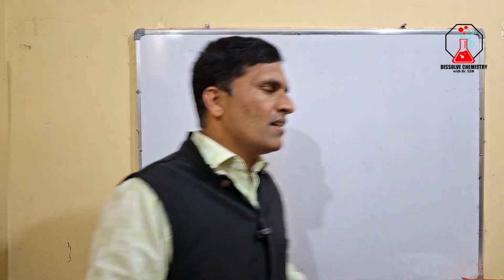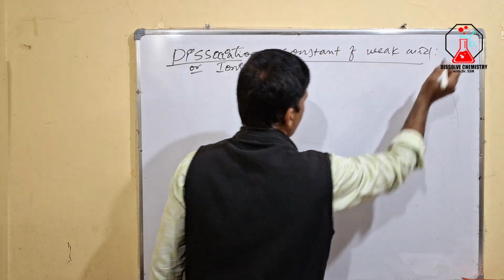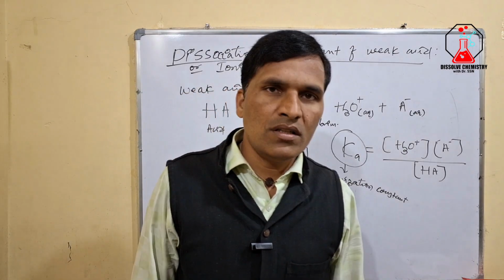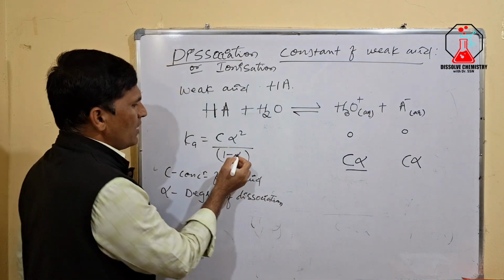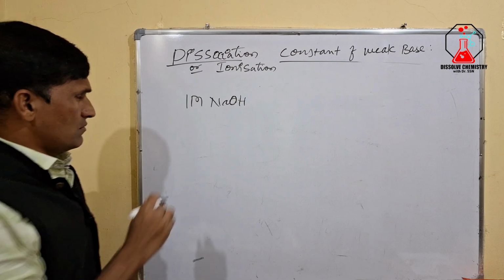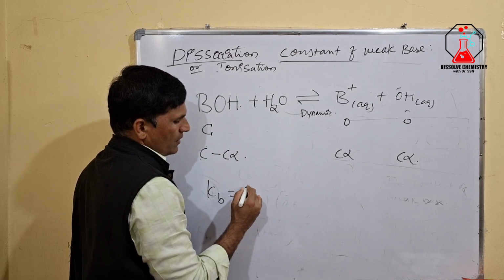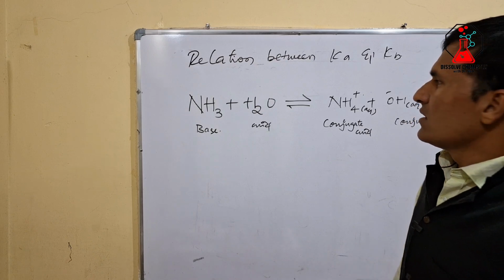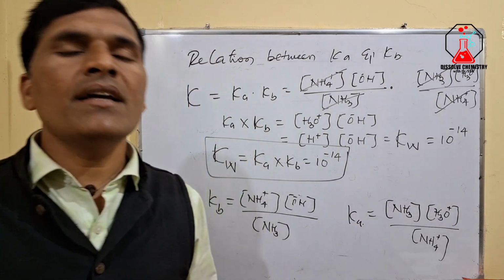Dissociation constant of weak acid and bases | Relation b/w Ka & Kb | @DissolveChemistry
In simple way it is been explained that how dissociation constant of weak acid and weak base are useful in predicting the strength of weak acid and bases. Relation between Ka and Kb are are also explained well.